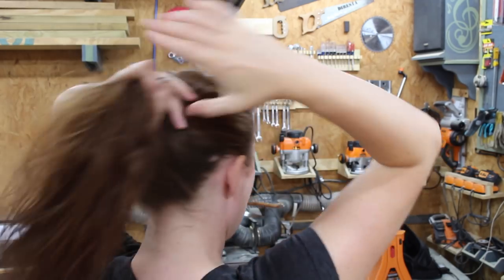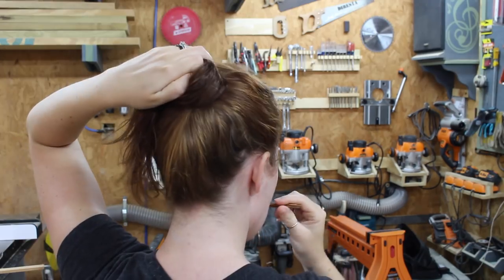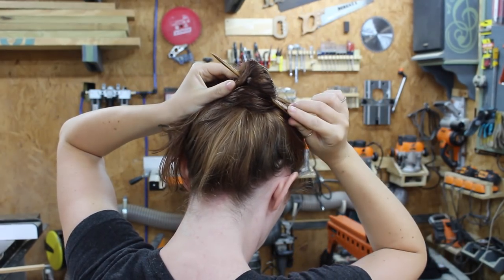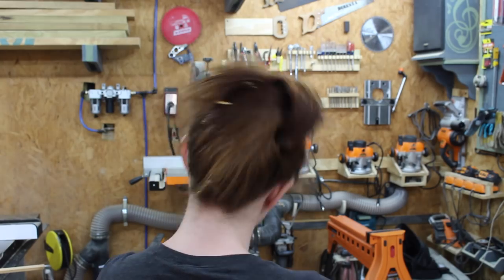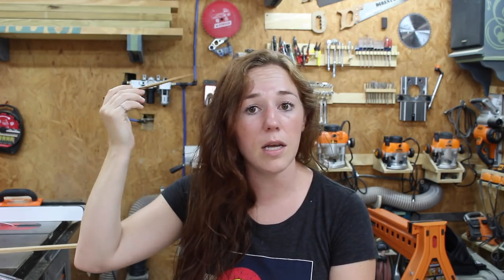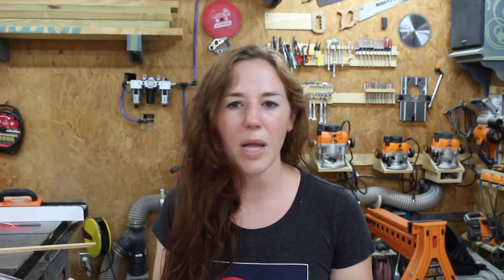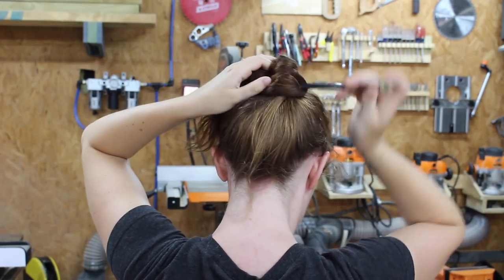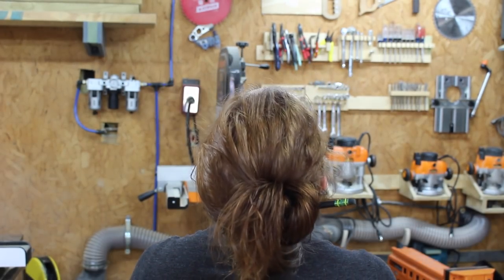How to Put Your Hair Up With a Pencil or Hair Stick